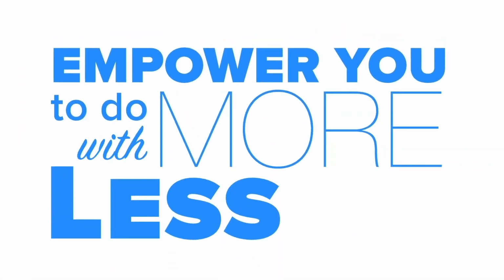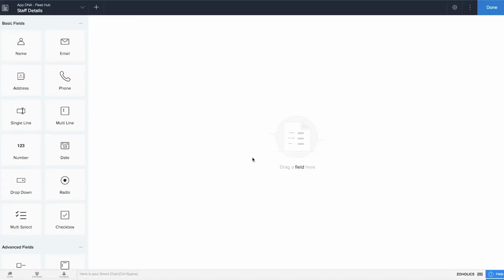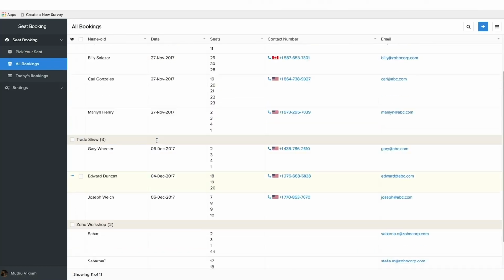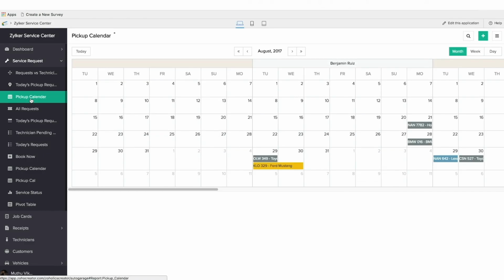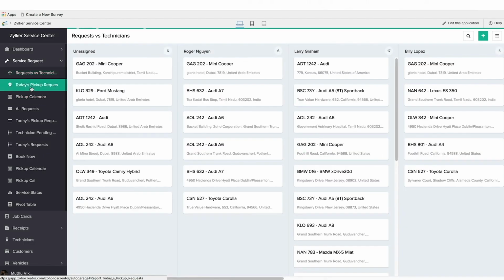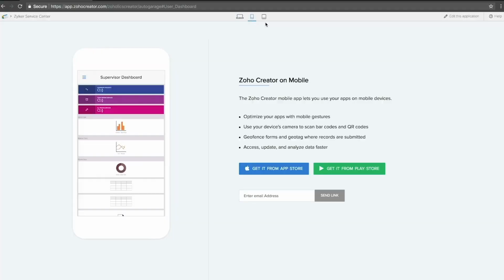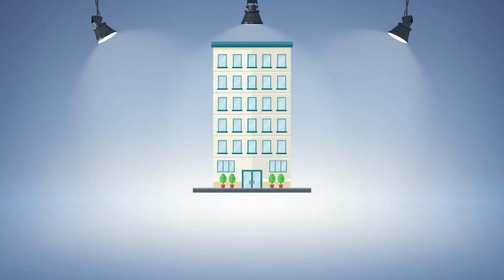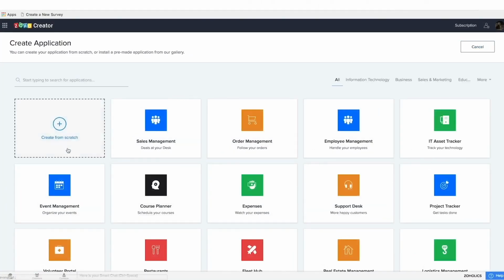Présentation de Zoho Creator - Créez des applications professionnelles prêtes pour le mobile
Contactez les experts MOBIX pour plus d'informations.

Démarrez avec votre compte gratuit dès aujourd’hui ! -

Phone - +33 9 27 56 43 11